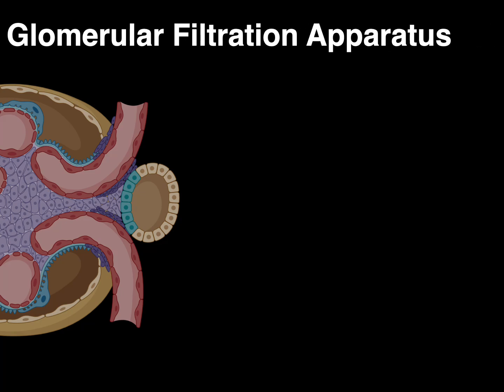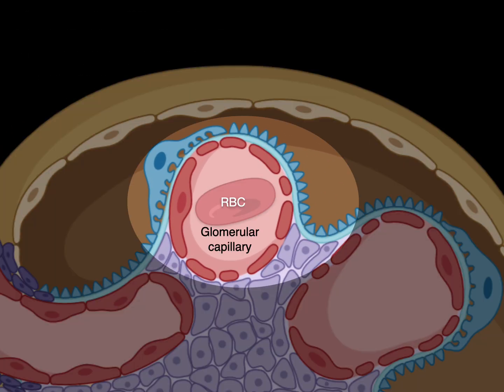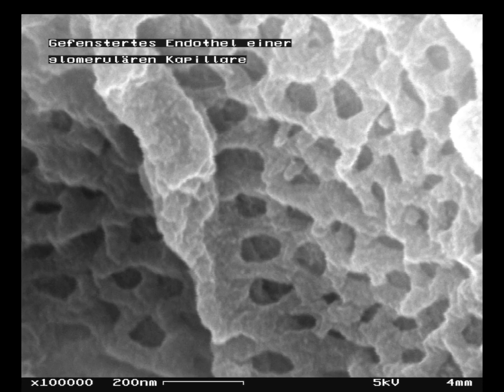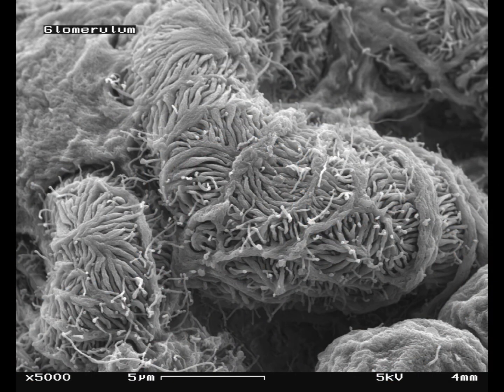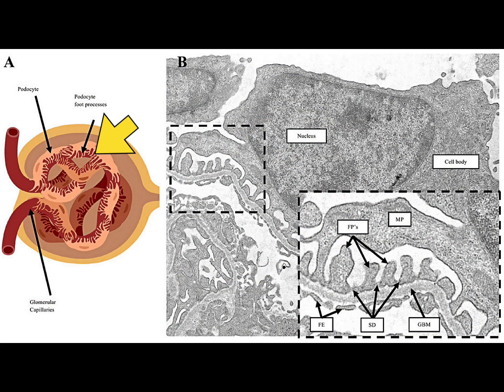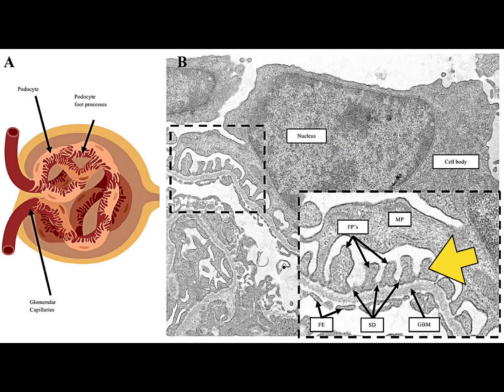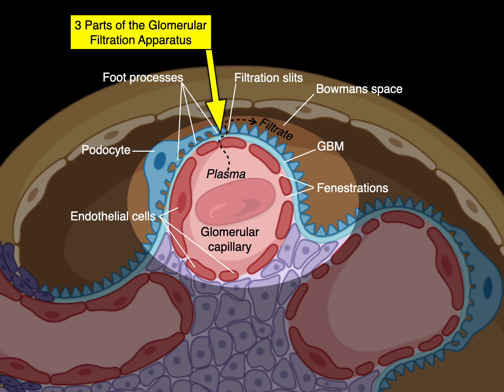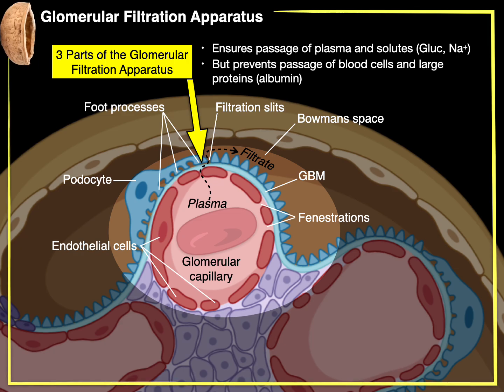How the Kidney Filters Blood: Understanding the Glomerular Filtration Barrier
0:00. Introduction
0:38. Fenestrated glomerular capillary
1:31. Podocytes with foot processes and filtration slits
2:23. Shared Glomerular Basement Membrane (GBM)
3:49. Filtration process explained
4:47. In-a-Nutshell
4:52. Acknowledgements